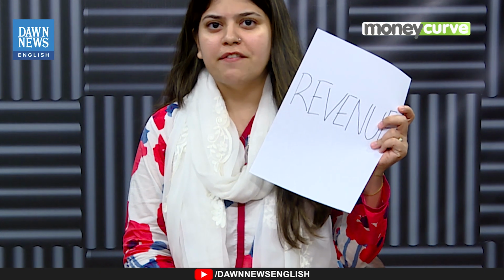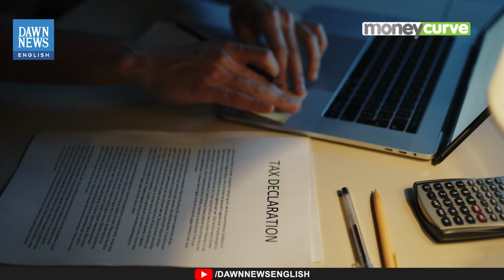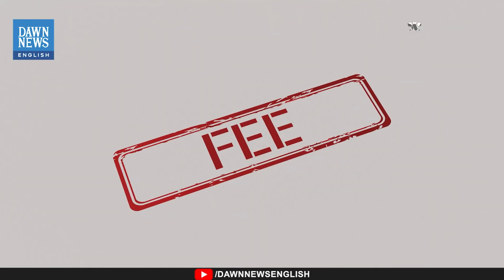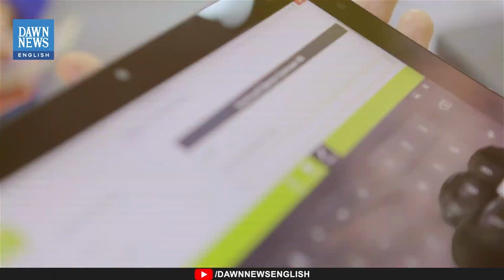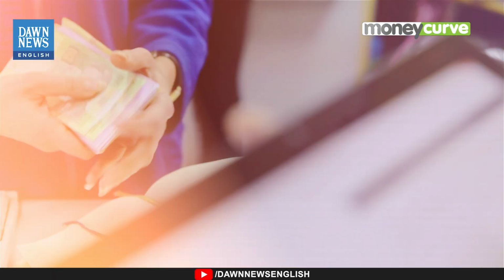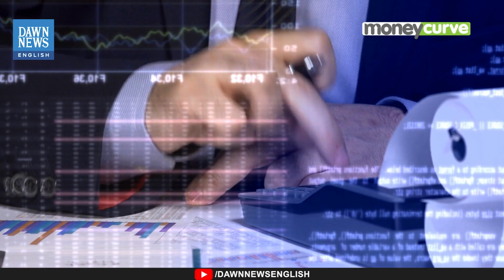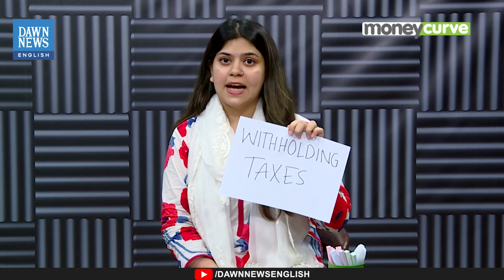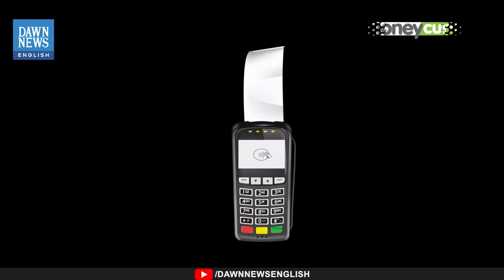Key Budget Terms Explained | Economy 101 | Dawn News English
Today we’re doing a jargon-busting episode. Ever watched a budget speech and heard terms like “fiscal deficit,” “PSDP,” or “primary balance,” and thought… what on earth does that mean?
Don’t worry—we’ve got you. Here are key budget terms explained in plain English.
Dawn News English is your window into the latest news, insight, and features from South Asia and beyond.